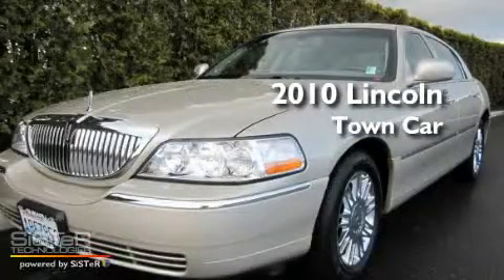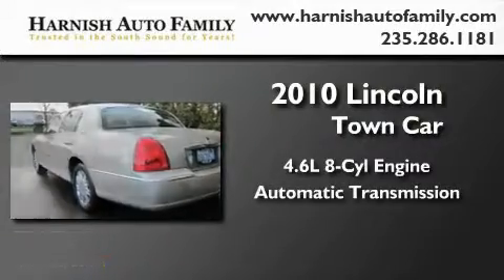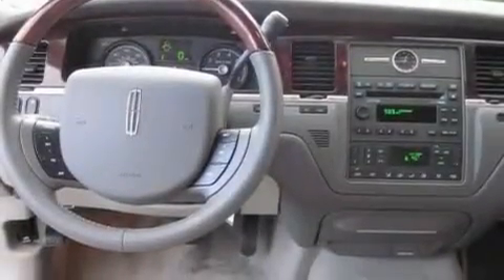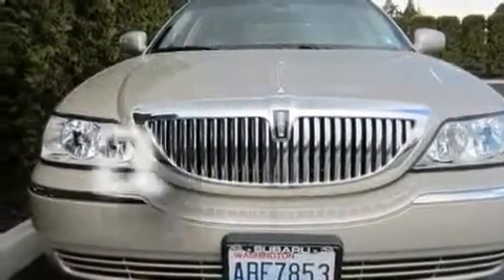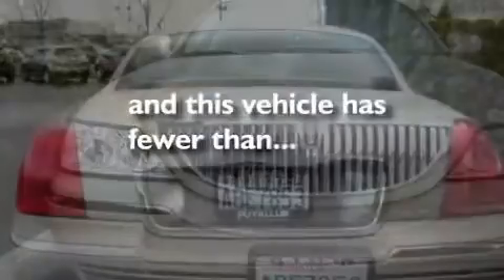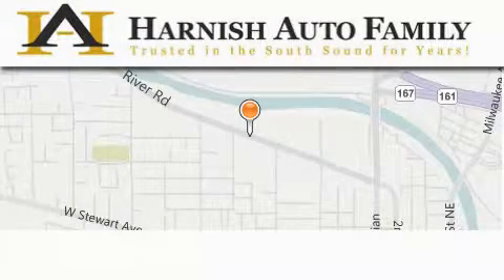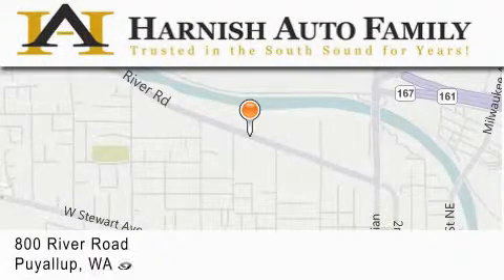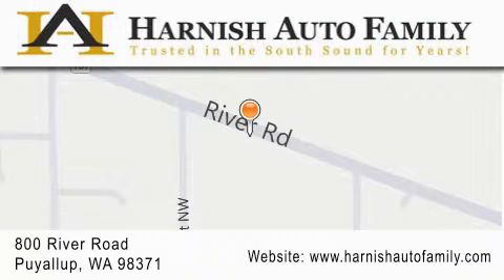2010 Lincoln Town Car Puyallup WA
Year : 2010

 Make : Lincoln

 Model : Town Car

 Engine : 4.6L V8

 Trans . : Automatic

 Exterior : Gold

 Miles : 6,356

 Interior : Cream

 Stock : U3047

 820 River Road

 2010 Lincoln Town Car Puyallup WA